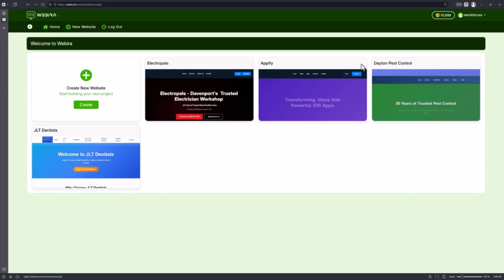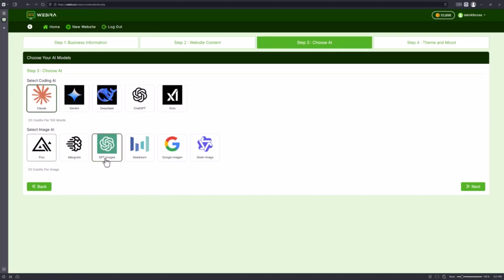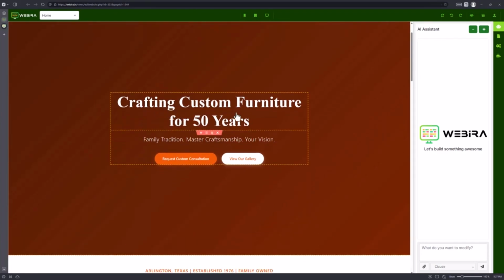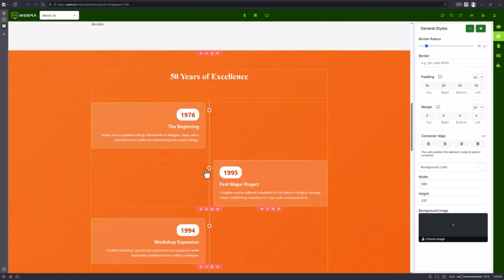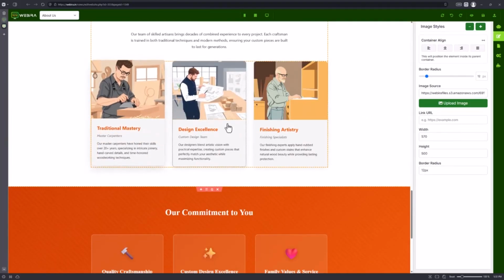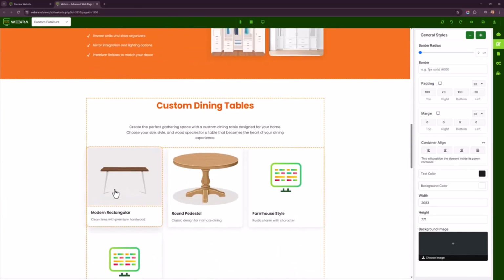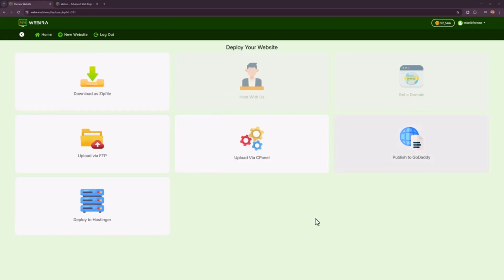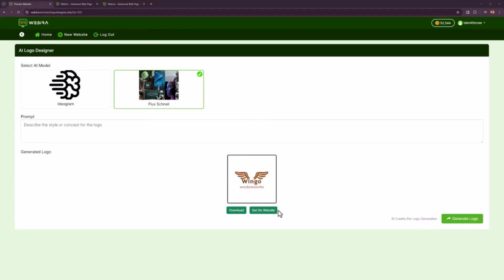Webira Review & Demo - Webira OTOs 1-5 Review - ALL 5 Webira Upsell Links Here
Webira Review & Demo - Webira OTOs 1-5 Review - ALL 5 Webira Upsell Links